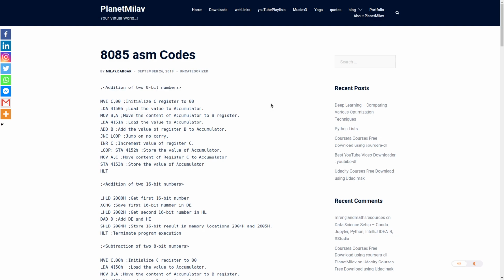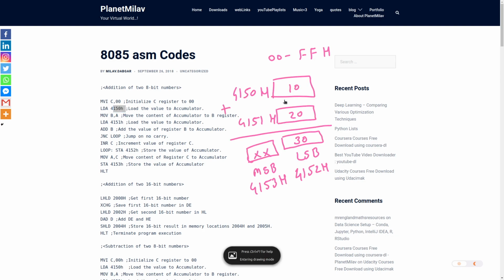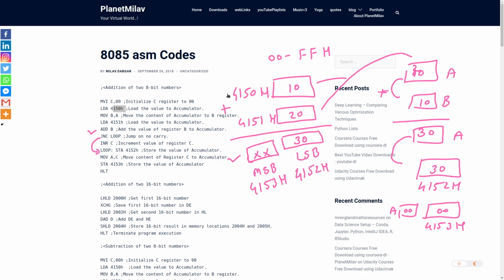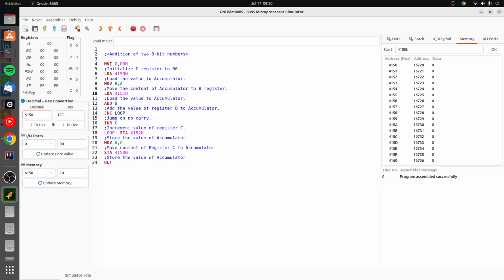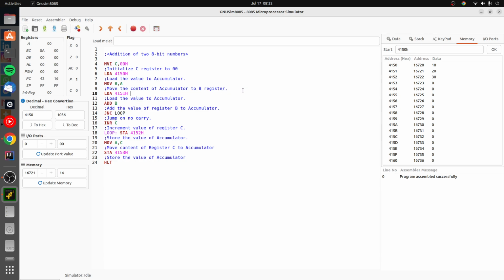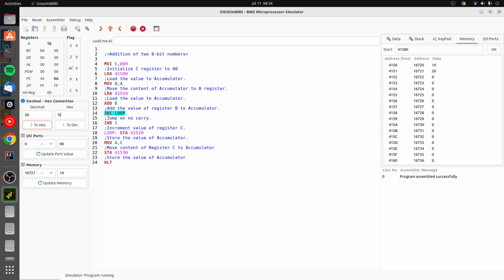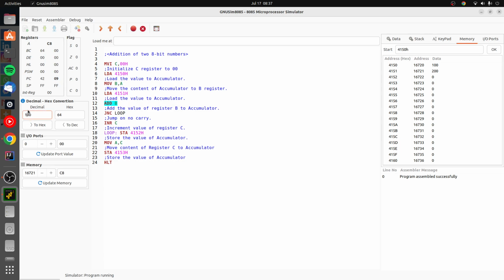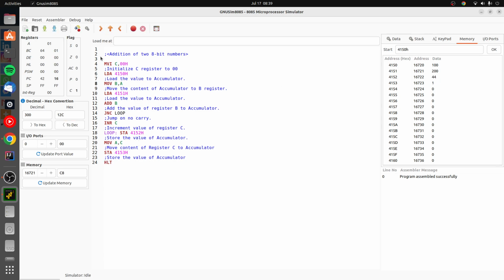Addition of Two 8 Bit Numbers - gnusim8085